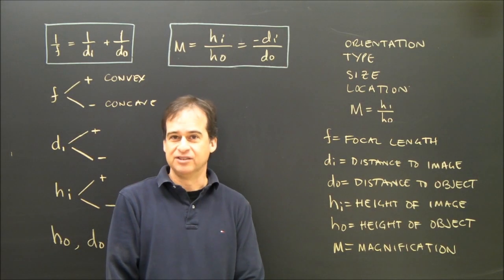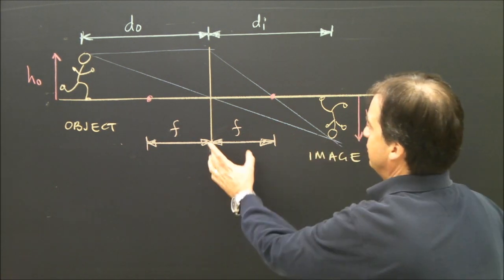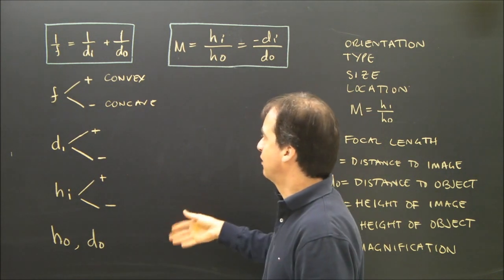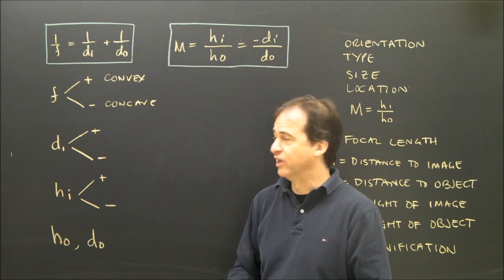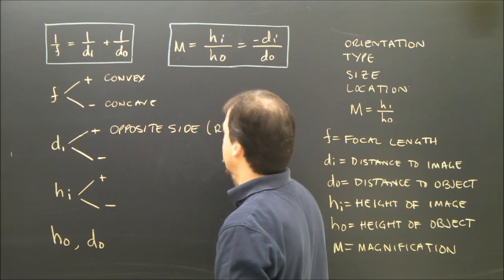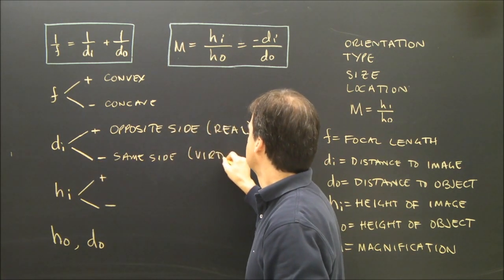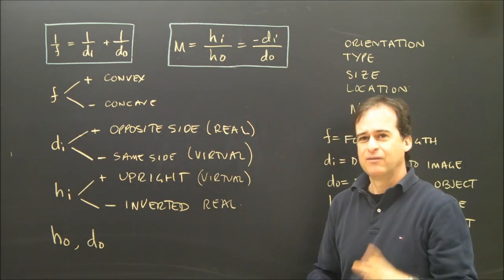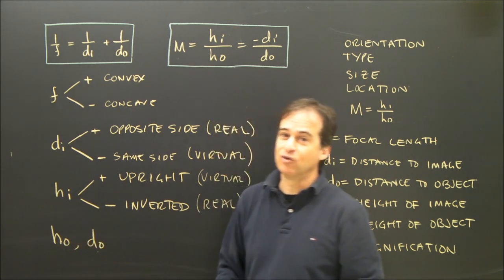Lens Formula Calculations Sign Convention for Light Optics and Lenses Part 6